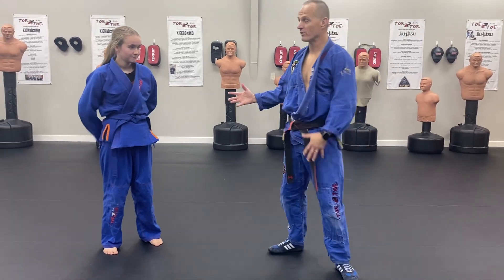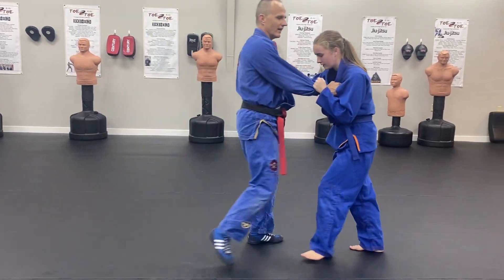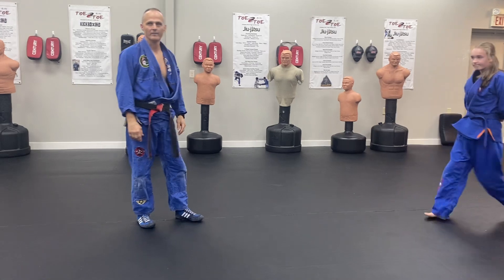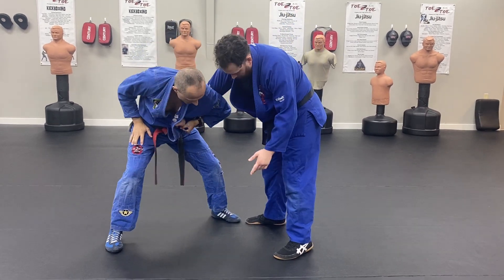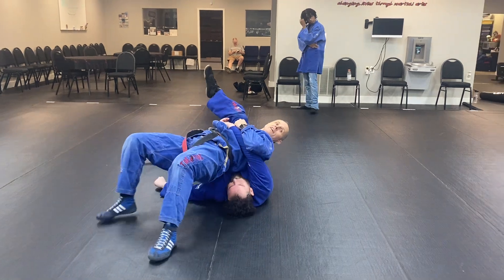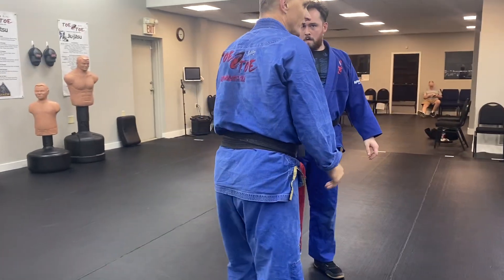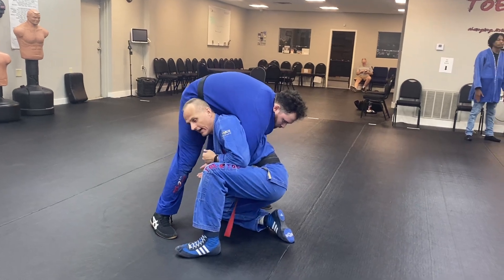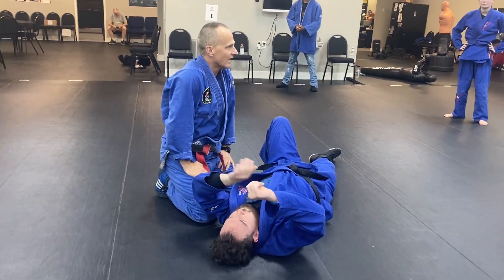How To Execute Fireman’s Carry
Today we are learning how to execute the Fireman's Carry, a classic and effective throw in various martial arts, including Brazilian Jiu-Jitsu and Judo.

We hope you find this technique both powerful and practical. Share your thoughts and experiences in the comments—do you use the Fireman's Carry in your training? 🌟🥋

Enjoy practicing this technique!